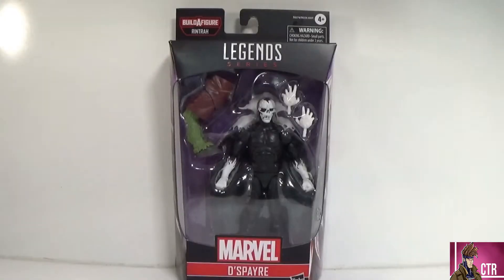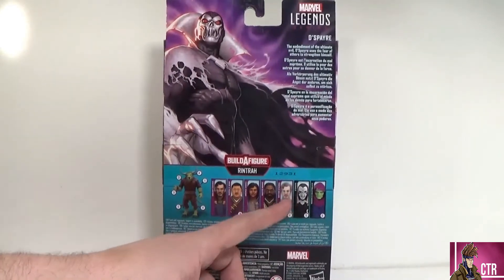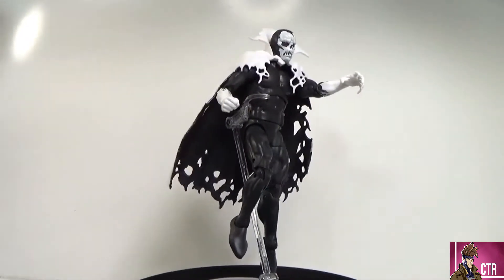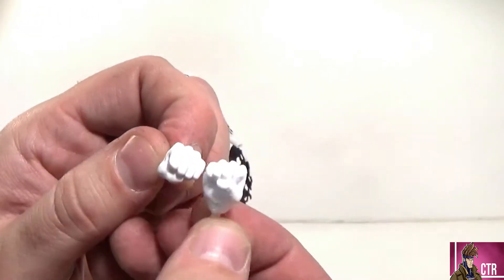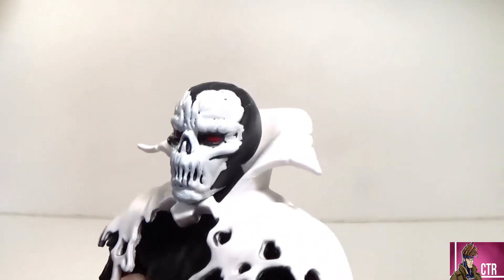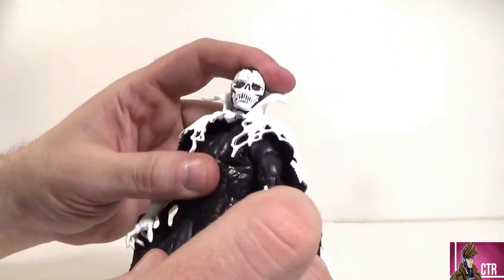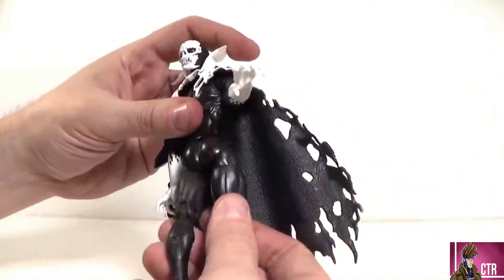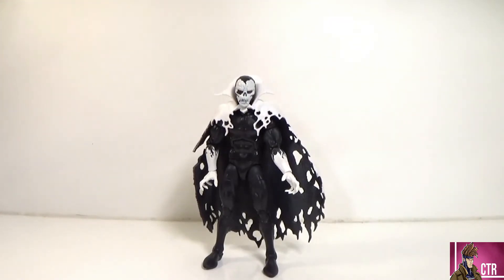Marvel Legends D'Spayre | Multiverse of Madness Rintrah Baf | Cajun Toy Review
Review for Marvel Legends D'Spayre  from the Doctor Strange in the Multiverse of Madness wave.
We upload a videos multiple times a week covering Marvel Legends, Neca, DC multiverse , G.I. Joe Classified and more coming soon. New Channel looking for community growth , connections and feedback.
Look us up on Instagram under CajunToyreview.